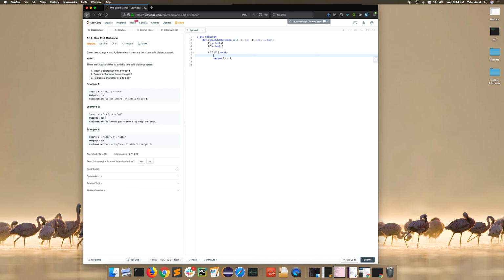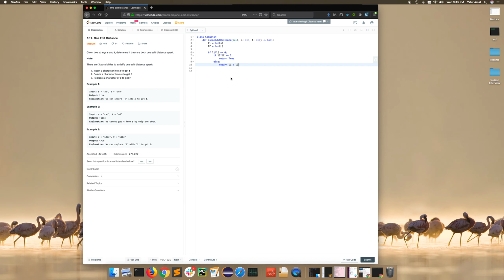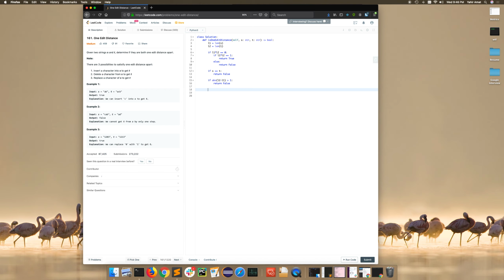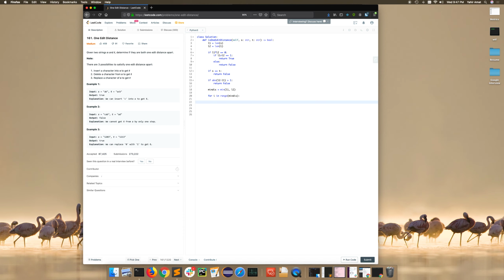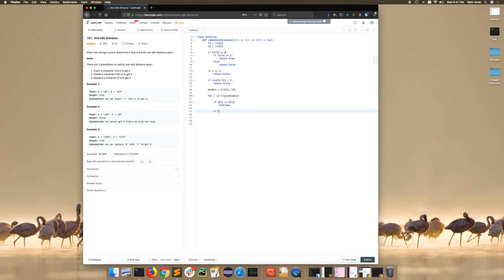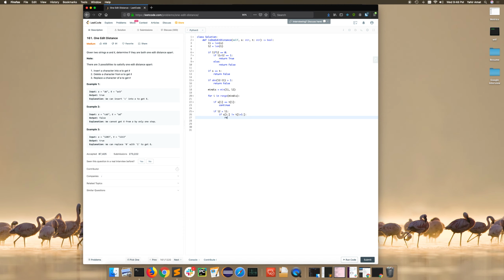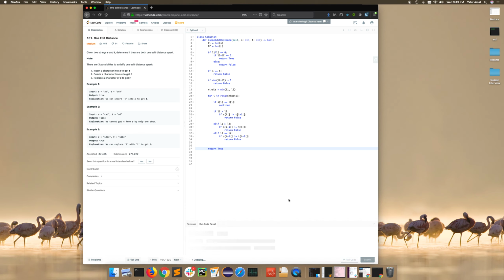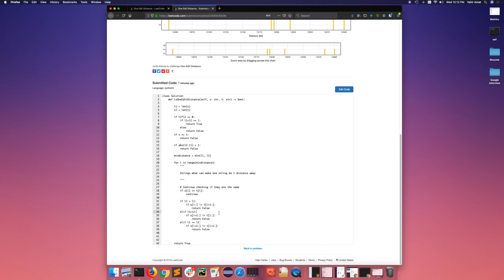Leetcode One Edit Distance 99% faster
Found a new solution to the editance problem that came up as 99% faster than previous solutions so decided to make a video about it.